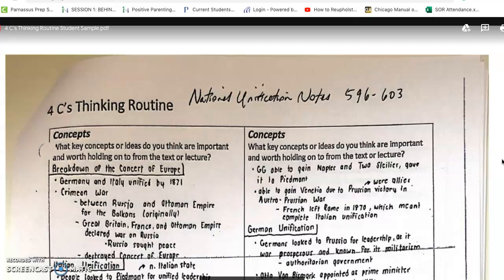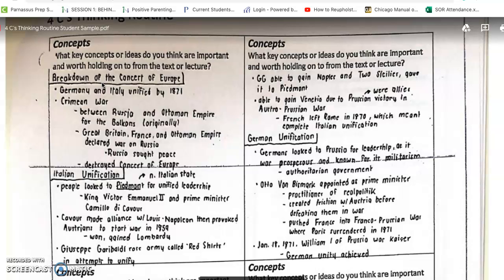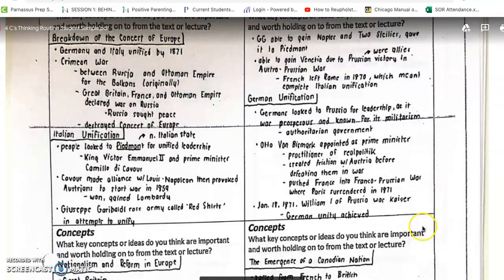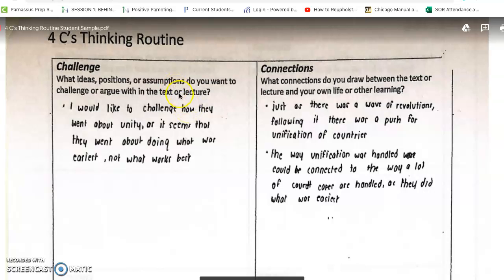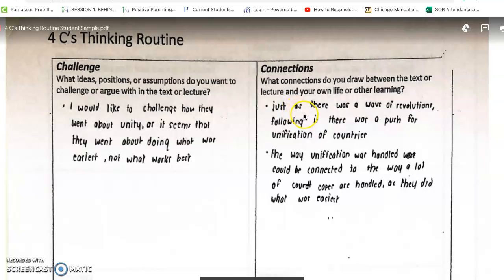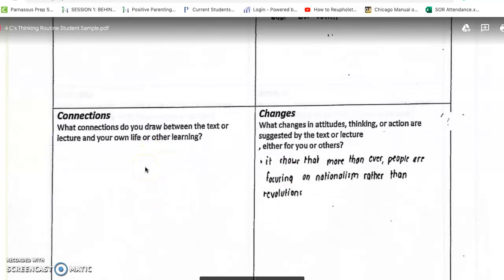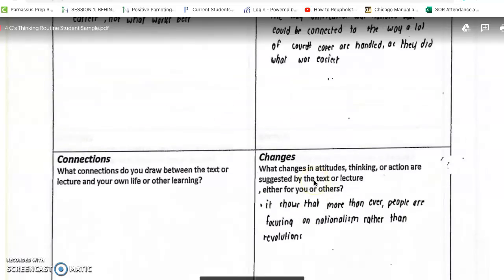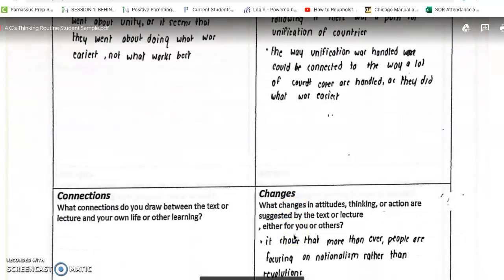How to Take Notes in Magister Bennett's Class